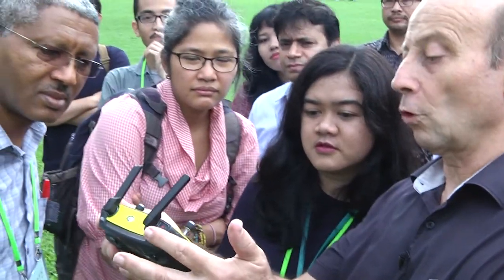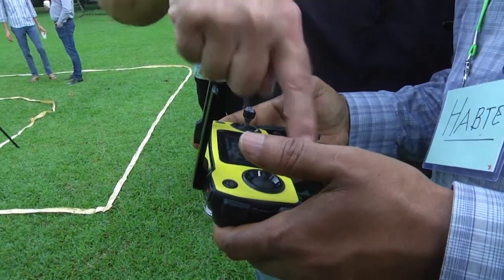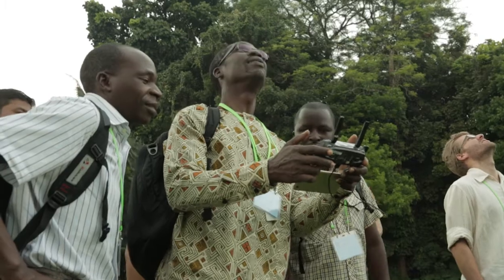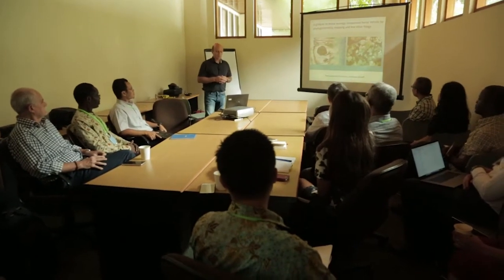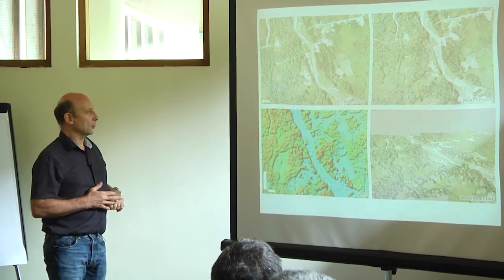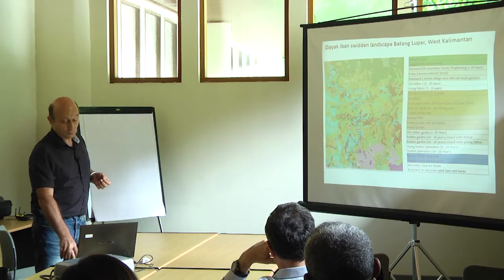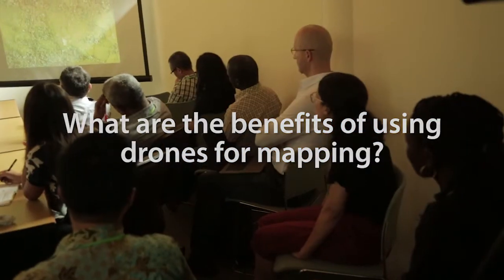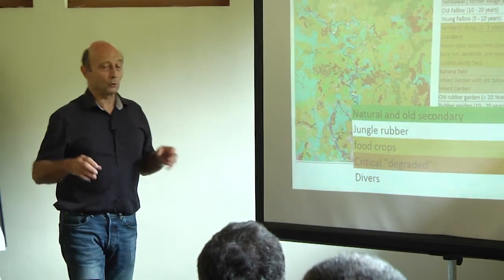Drone technology for science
CIFOR scientist Yves Laumonier shares how drone technology has furthered his research work in Indonesia. Here, he teaches his fellow colleagues how to operate the technology to get closer to forests and communities on the ground.